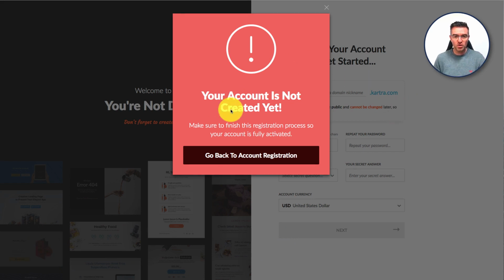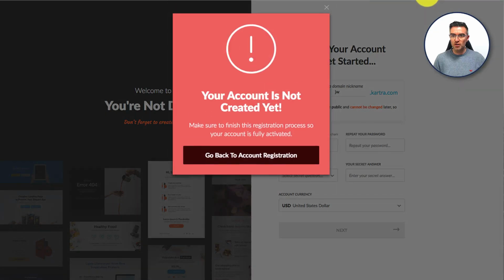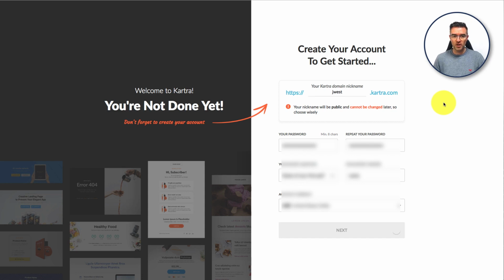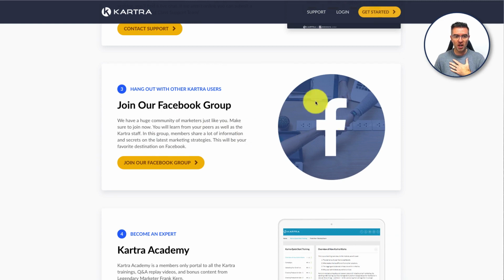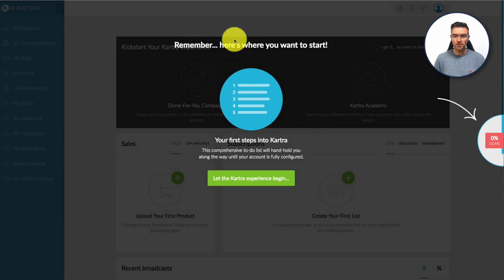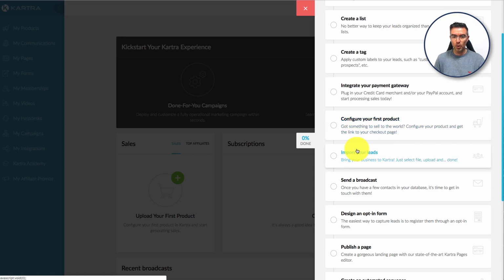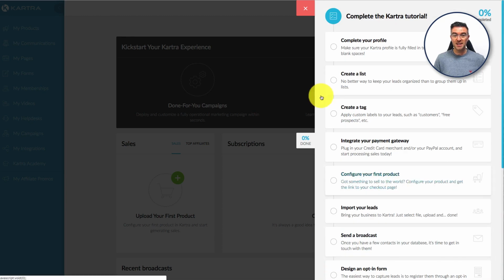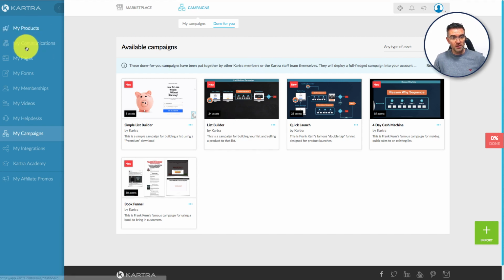Free Kartra Trial Sign Up and Set Up Process Explained